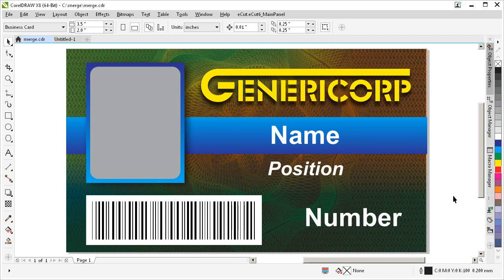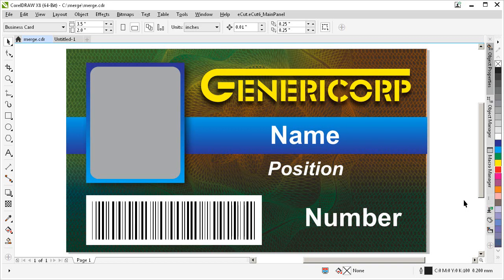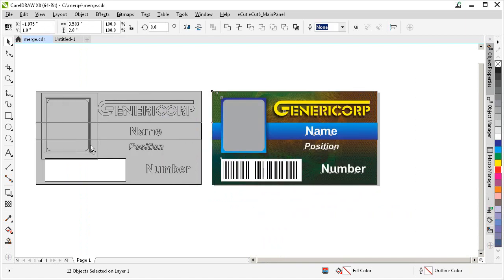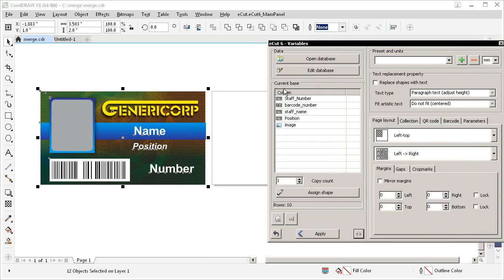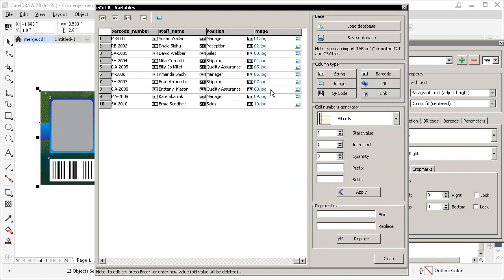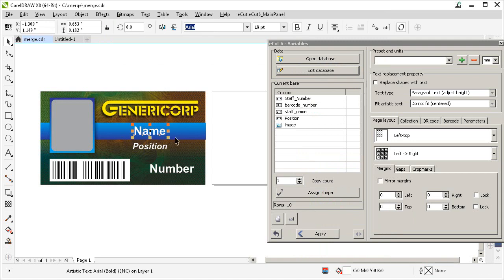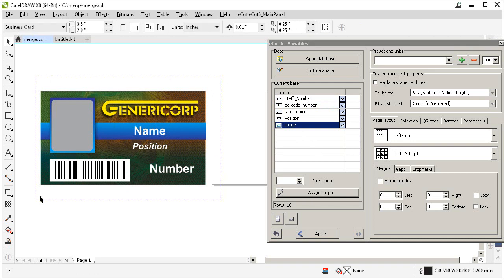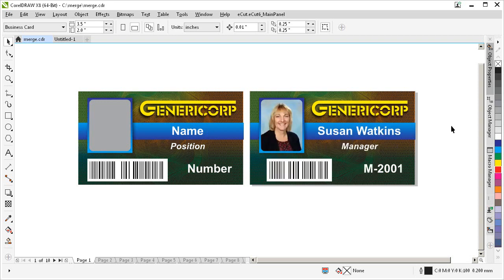ecut 6 variable image and barcode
This shows the powerful variable data and image module in ecut for coreldraw users. to learn more about the many other great features that also come with ecut!